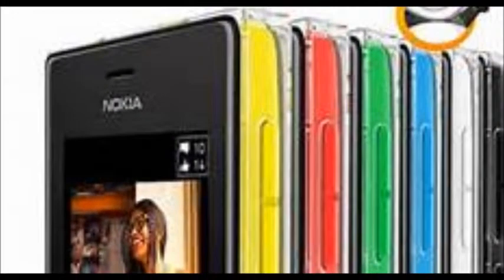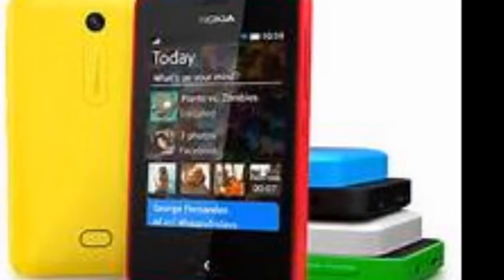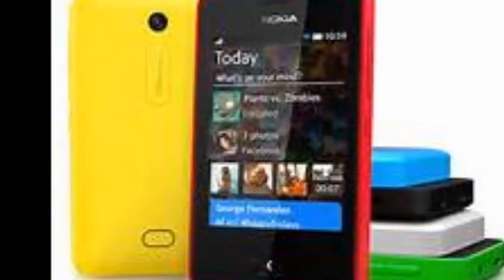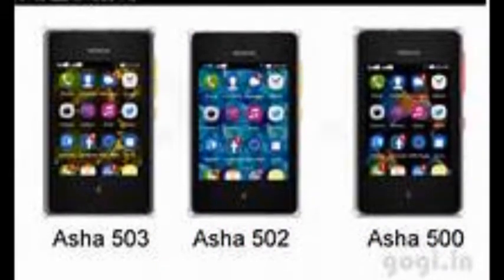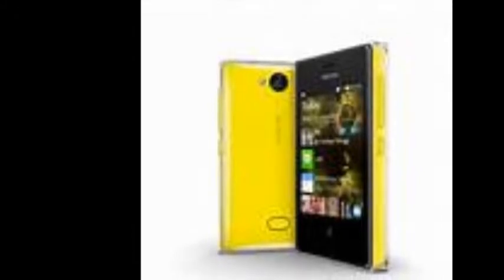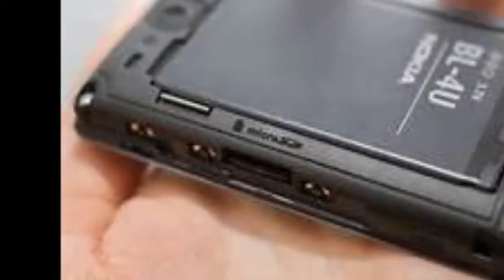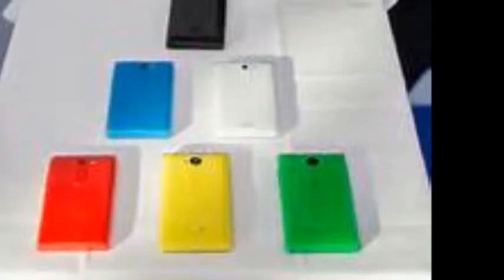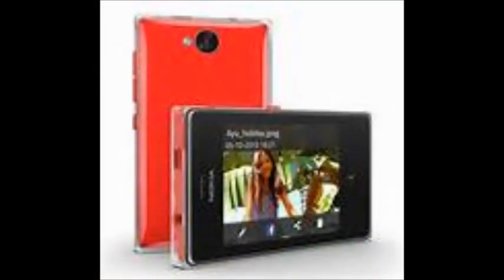NEW NOKIA ASHA 500,502 & 503 LAUNCHED IN INDIA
Nokia Asha 500, Asha 502 and Asha 503 launched in India
Nokia has expanded its Asha range of phones in India, and launched the Asha 500, Asha 502 and Asha 503 for the Indian market.

The Nokia Asha 500 has been priced at Rs. 4,499 and will be available by the end of this month. The Asha 500 will come with free access to WhatsApp for Reliance subscribers for three months, after which the subscribers will be charged Rs. 17 per month for next nine months.

On the other hand, the Nokia Asha 502 is now available in India at Rs. 5,969 and it comes with 500MB of free 2G data usage for Idea subscribers for three months. The Nokia Asha 502 was listed earlier this week on the company's online store.

The Nokia Asha 503 has been priced at Rs. 6,799 and will be available in January 2014. The Nokia Asha 500, Asha 502 and Asha 503 phones are based on Nokia Asha Platform 1.1 and feature the updated Fastlane app, which was introduced in Asha 501, one-swipe access to camera app and one-touch sharing feature on WhatsApp.

The Finnish handset maker unveiled the Asha 500, Asha 502 and Asha 503 in October at Nokia World.

The Nokia Asha 500 comes with 2.8-inch QVGA display. The Asha 500 comes in dual-SIM (GSM+GSM) variant with Nokia's Easy Swap technology and also supports dual standby. It sports a 2-megapixel rear camera. The Asha 500 comes with 64MB RAM and supports expandable storage up to 32GB via microSD card. It packs a 1200mAh battery which can deliver up to 14 hours of talktime and up to 528 hours of standby time. It will be available in Bright Red, Black, White and Yellow colour variants.

The Nokia Asha 502 features a 3-inch LCD display with a resolution of 240x320 (QVGA) pixels. The Asha 502 also comes in dual-SIM (GSM+GSM) variant with Nokia's Easy Swap technology and also supports dual standby. Notably, the Asha 502 supports micro-SIM card instead of regular SIM size.